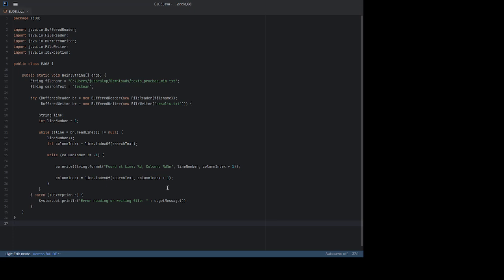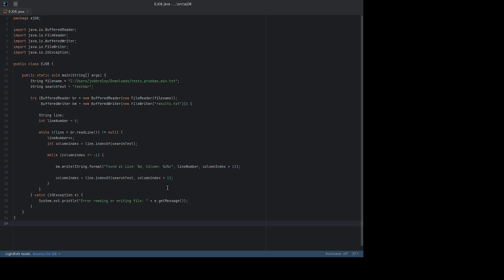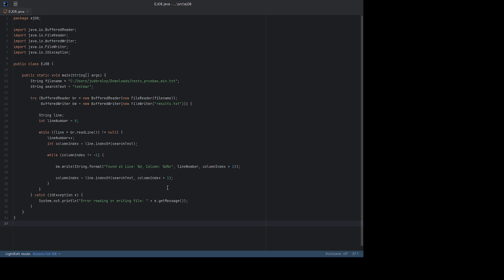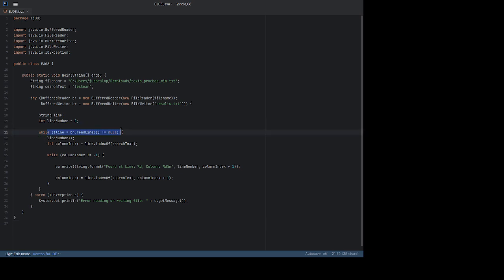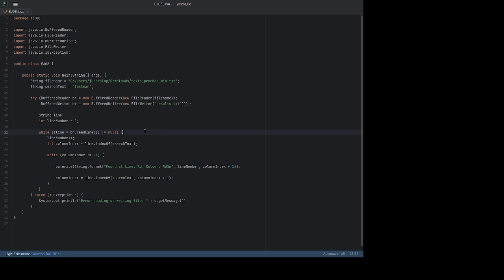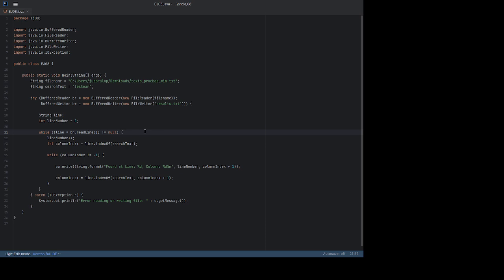TASK 08. Handling Text Files